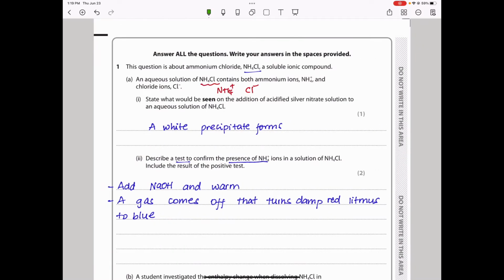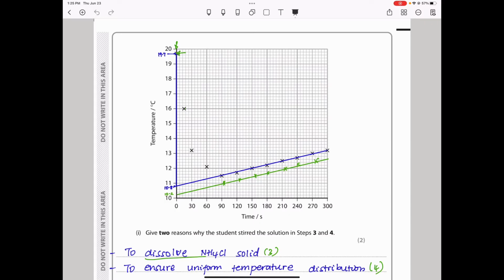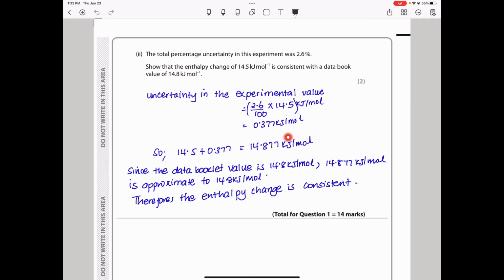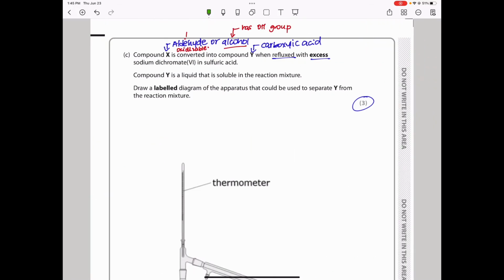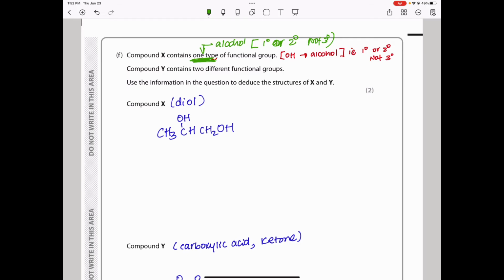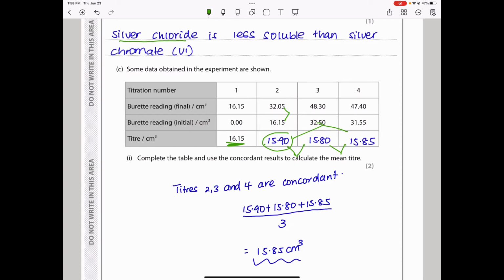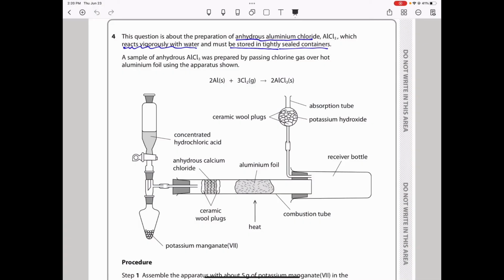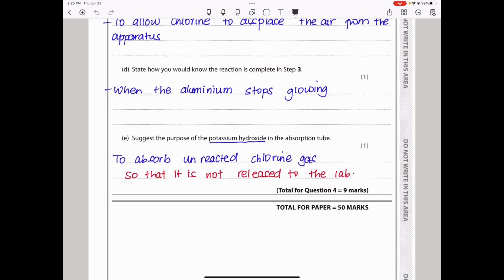A level | chemistry | unit 3 | Edexcel |January 2022